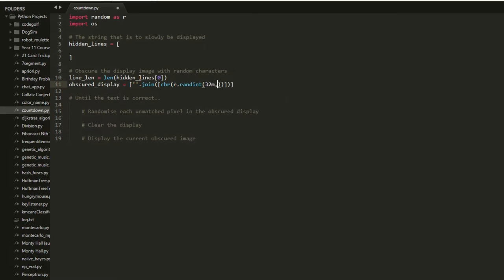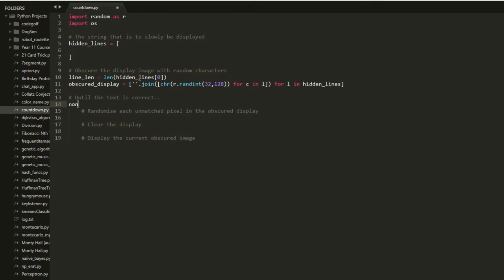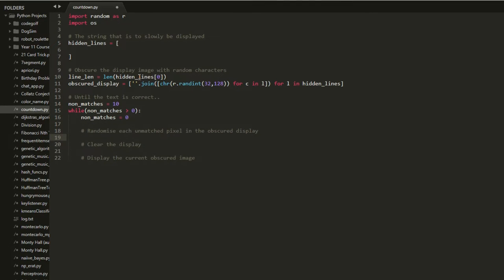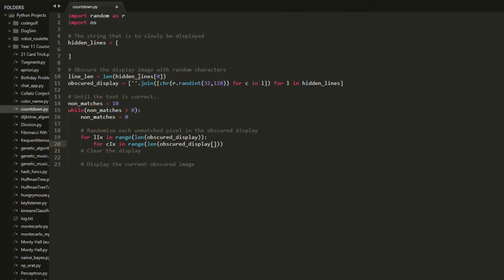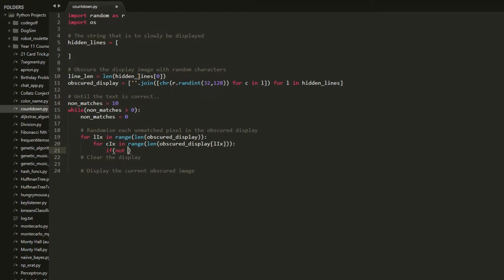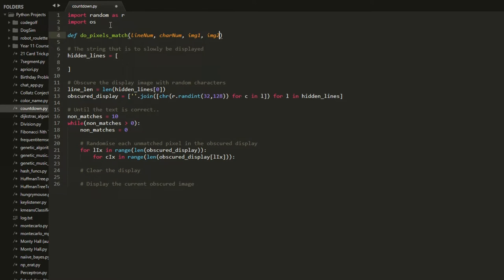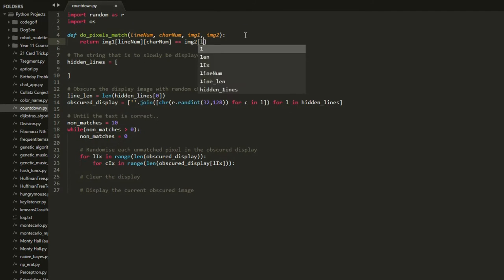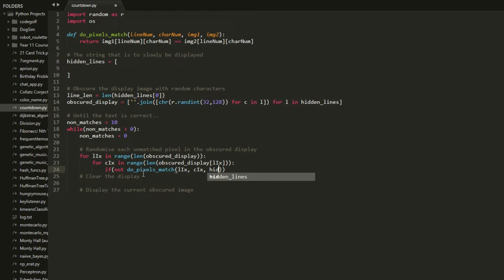Quick Code: Valentines Day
Regular content will resume soon!

♪ Porch Front Blues by Chris Haugen